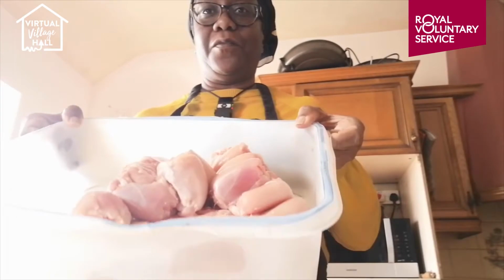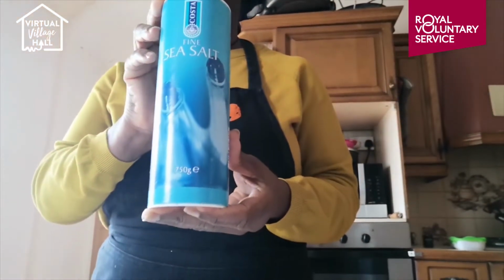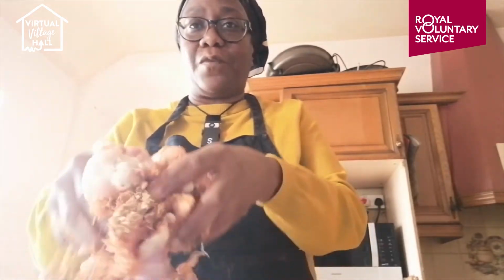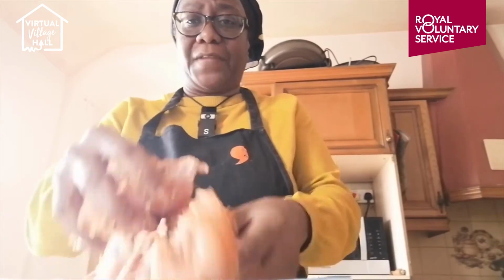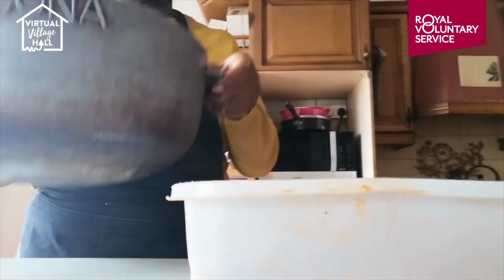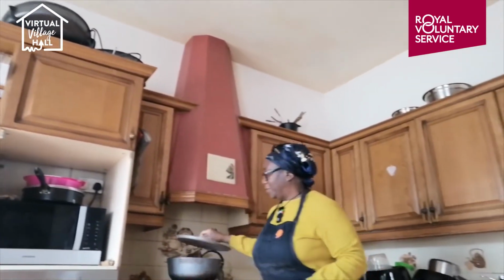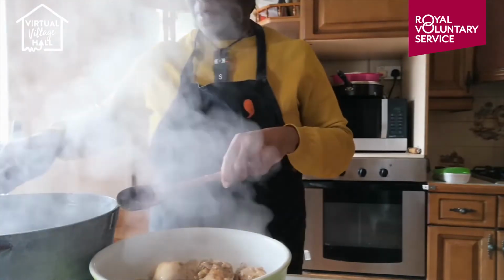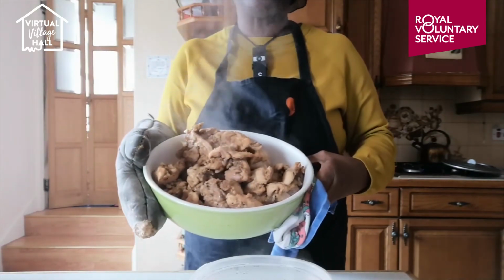Easy Steamed Chicken with Margaret Ogunbanwo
Join Margaret as she demonstrates how to make and cook tasty chicken pieces with a little spice, a pan or pot, some chilli and salt.